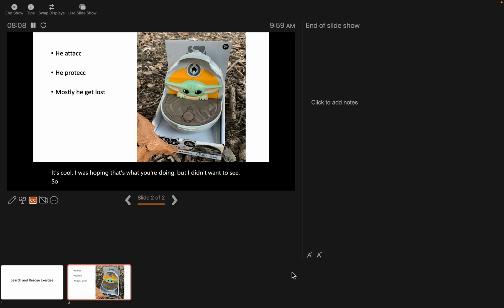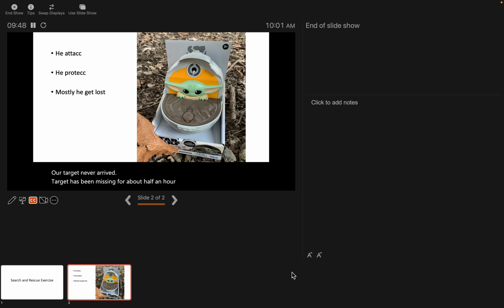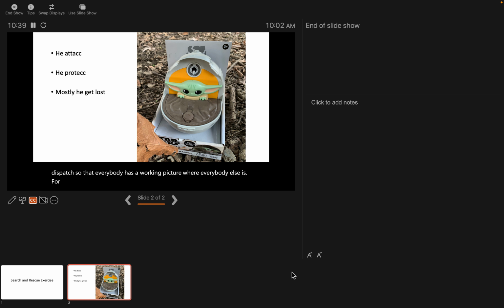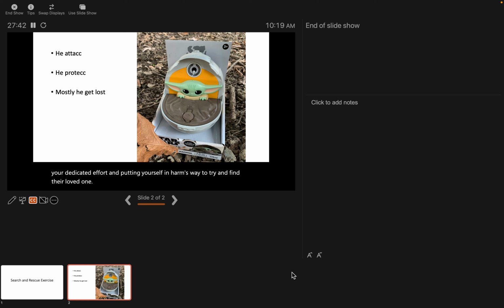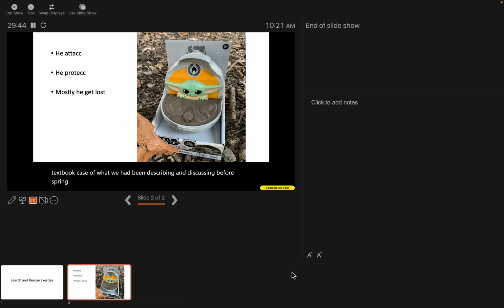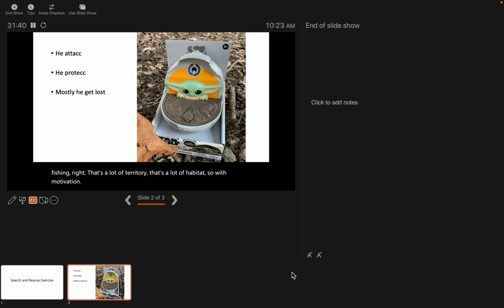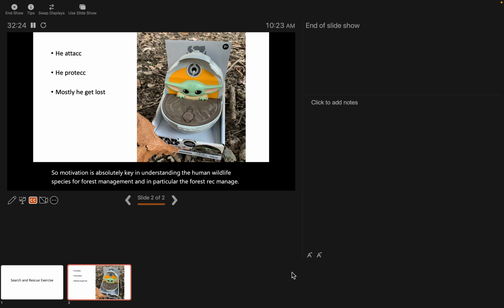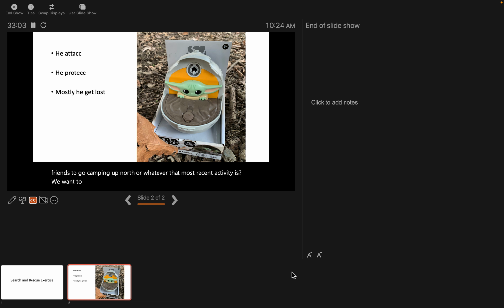SAR Fieldwork 2023